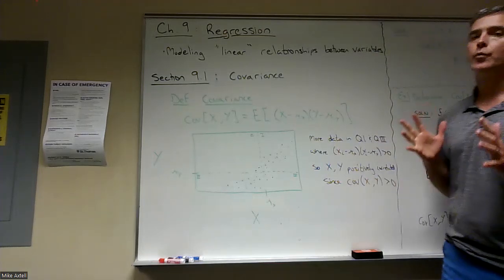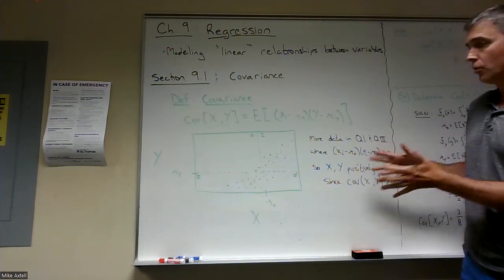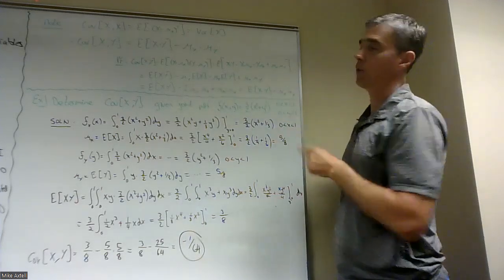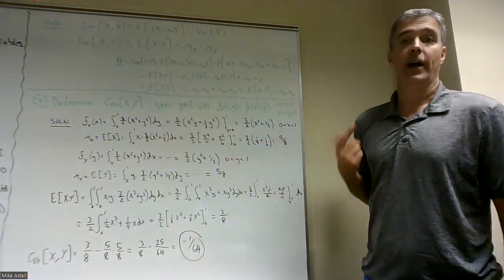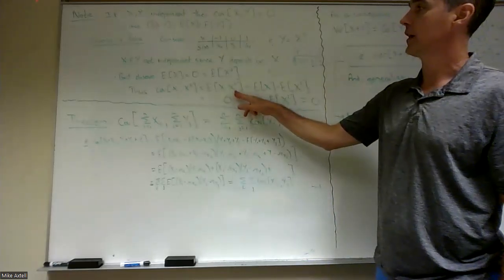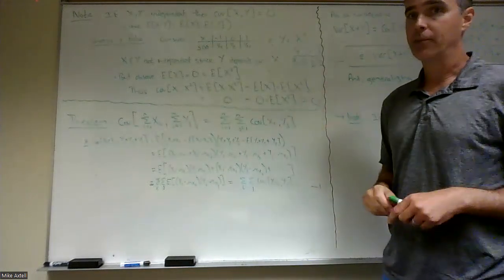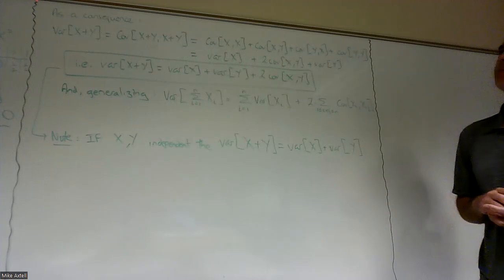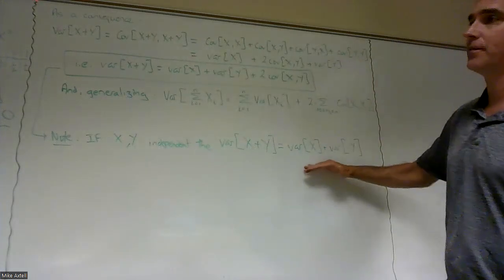Ch9 Video A